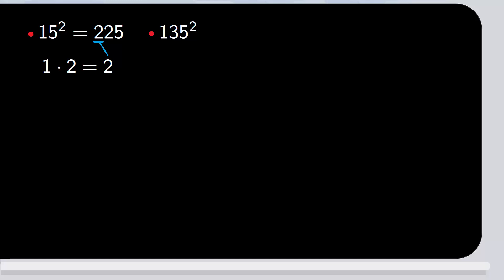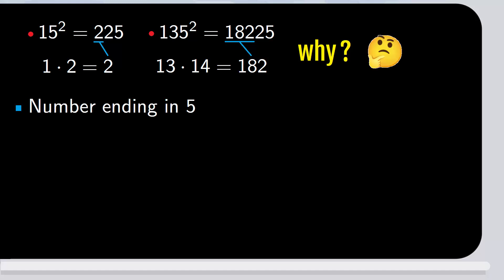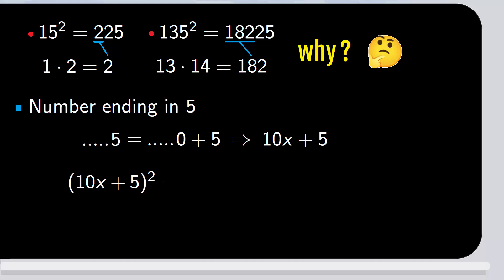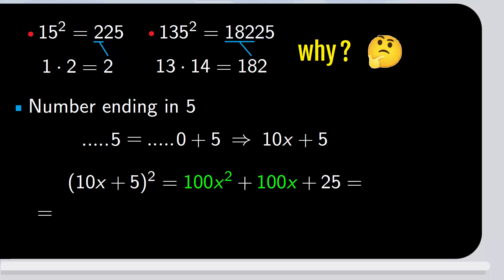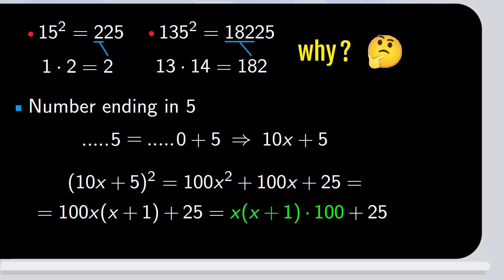🧙‍♂️ TRICK to calculate the SQUARE of numbers ENDING IN 5 💪